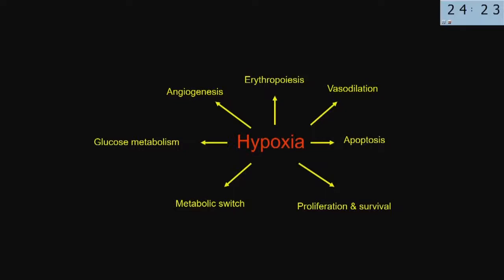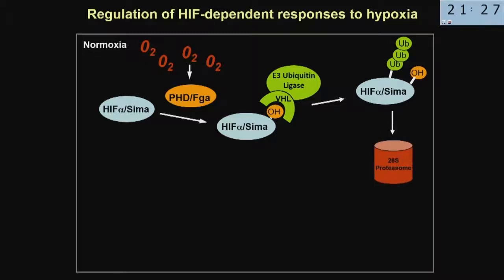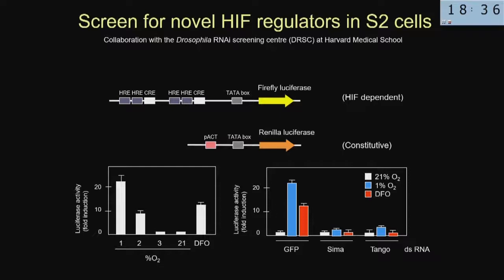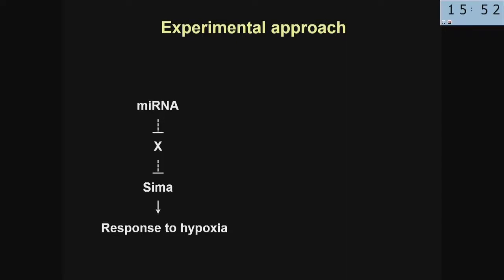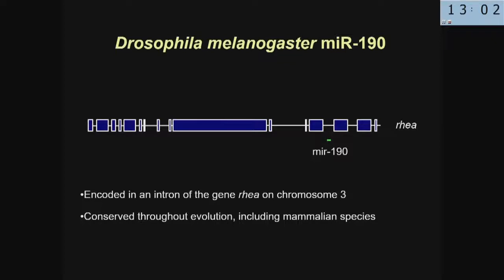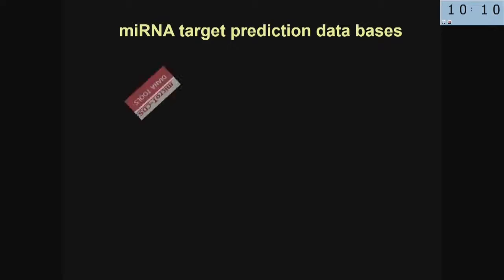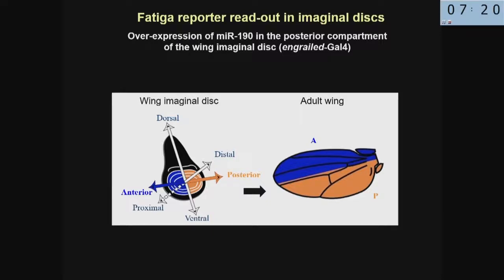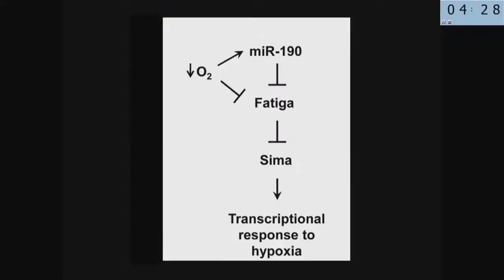16. Molecular Mechanisms of Cell Adaptation to Hypoxia | Pablo Wappner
Workshop 23-24 October 2017

The PAS Workshop on Cell Biology and Genetics will bring together a group of scientists from the Pontifical Academy and the Academia de Ciencias de América Latina (ACAL). The main goal will be to report on recent discoveries in Cell Biology.  It will also include discussion on how to overcome the main challenges for scientific research in Latin America.  Latin America is a vast continent that has experienced significant improvements in scientific capabilities in the past decades. There have also been setbacks and structural challenges. Science is a driving force for development with many social benefits, and scientific advances in many areas are making a great impact worldwide. Among them is cell biology which will be the focus of this workshop.  Scientific sessions will bring together experts in the fields of membrane biology, genetics, cell signaling, neurobiology and biomedical applications of cell biology.